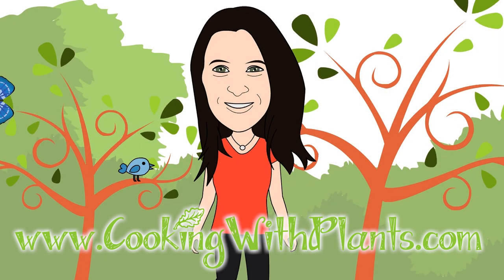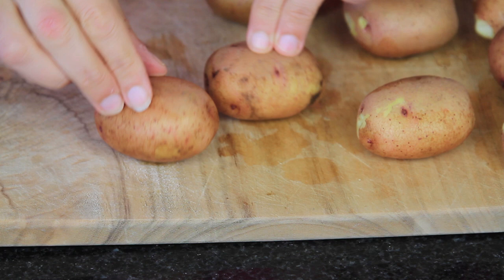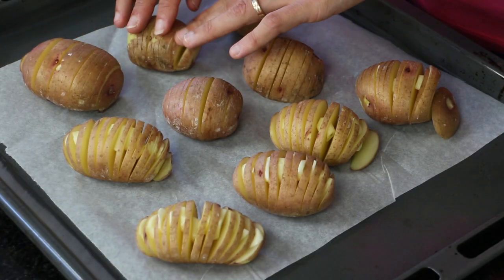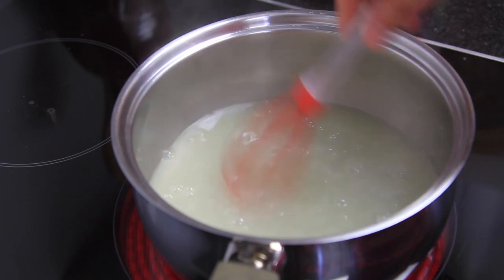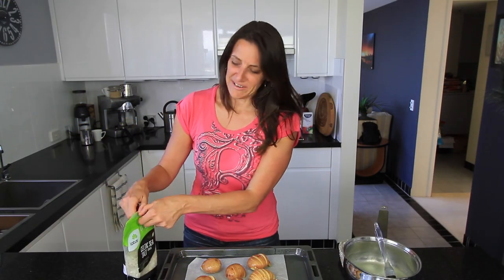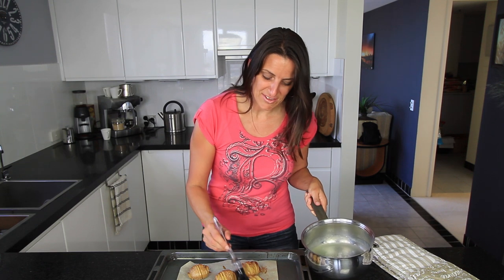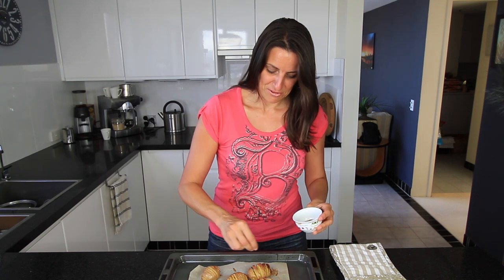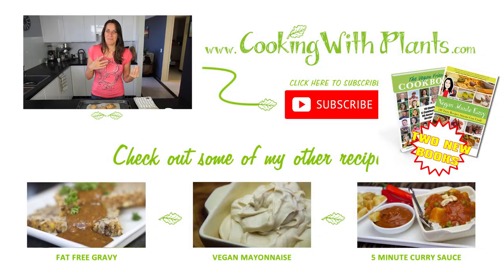Baked Garlic Hasselback Potatoes - NO OIL RECIPE!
These Baked Garlic Hasselback Potatoes are a tasty and fancy looking baked potato and for this recipe I show you a trick so you can make these with no oil!

Impress your guests or just make them as a quick snack for yourself.

Enjoy xx